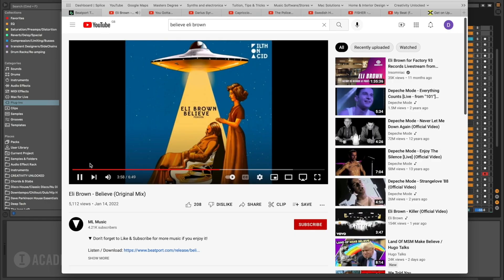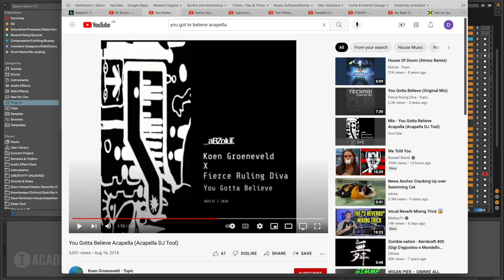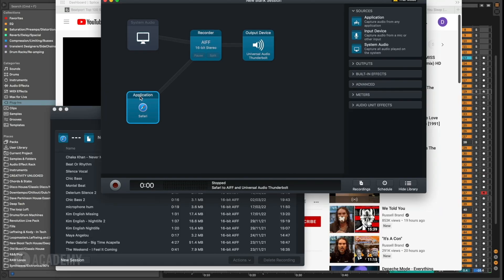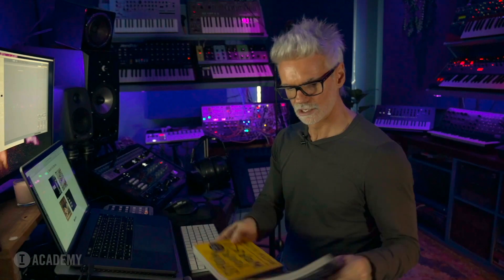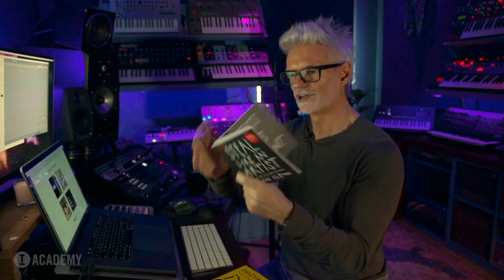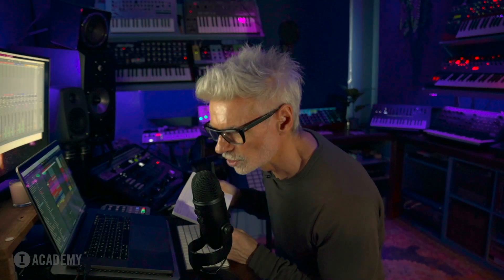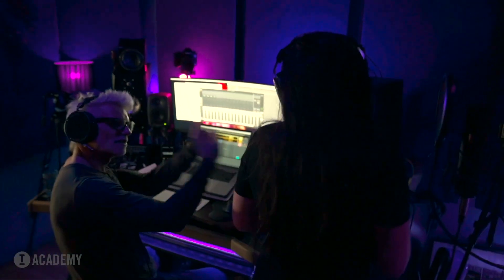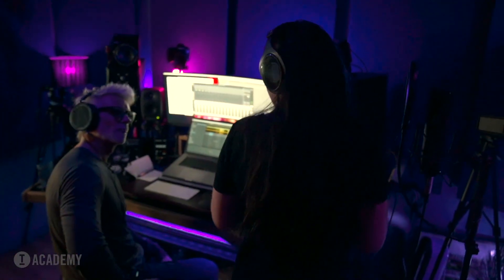Vocal Hooks w/D. Ramirez Trailer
Vocals are one of the most important elements of any music, as they are often where the epicentre of expression in a track is located. When it comes to electronic music, this is perhaps even more true, as they provide the human connection to sounds that could otherwise feel cold and lifeless. This philosophy pertains strongly to the music of D. Ramirez, the magisterial DJ and producer from Sheffield who brings his vocal hook prowess to an action-packed series of courses that cover seven electronic genres. This complete series covers ALL 7 genres: Tech House, Minimal Deep Tech, Techno, Progressive House, Disco House, Piano House and Classic House.

D. Ramirez is a bona fide star whose music has taken him to every corner of the globe in a sparkling career that has seen him operating at full throttle for over twenty years. He’s manned the ones and twos in some the worlds’ best clubs from Space & Cream Ibiza, Womb in Tokyo and Avalon in LA; and dropped iconic sets at festivals like Glastonbury, Global Gathering and Australia Day in Sydney. Initially known for almost single-handedly coining the famed electrohouse sound, D. Ramirez has moved seamlessly into deep house and techno stylings in the last decade, and his ability to flip an acapella into a chart-topping vocal are unparalleled.

In this course, D. Ramirez teaches you everything you need to know to find and deploy acapellas to create earworm vocal hooks in your electronic productions. Never one to do things by halves, D. Ramirez breaks down the finer points of arrangement, editing and effects processing.

D. Ramirez production chops have led to him collecting accolades from the likes of DJ Magazine (best producer and best remix), iDJ (player of the year) and even an Ivor Novello nomination for his remix of Bodyrox 'Yeah Yeah'. He’s even been on Top of the Pops! All of these accolades only confirm the high regard D.Ramirez is held in in the dance music community, which makes him the ideal instructor for this unmissable vocal hooks masterclass. Whether you want to know how to find the best acapellas out there today, or how to write, record and refine original vocals, this course is the one for you!